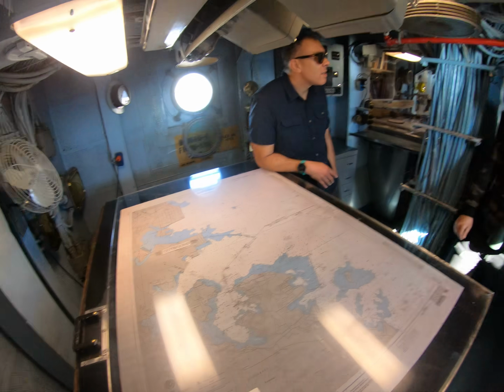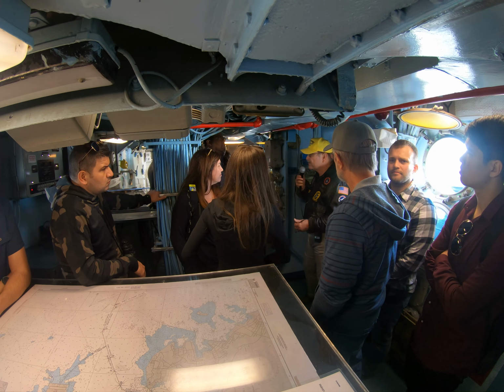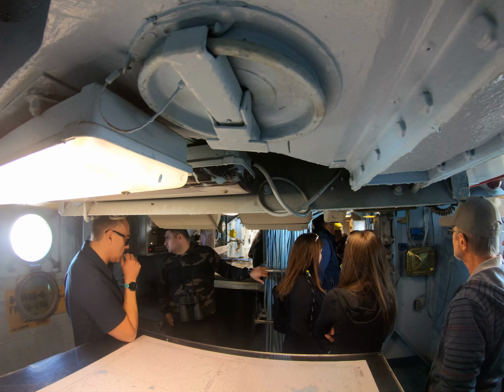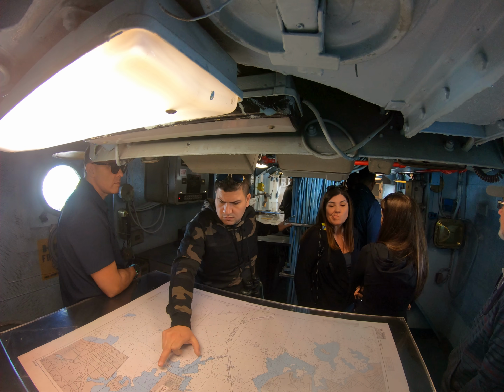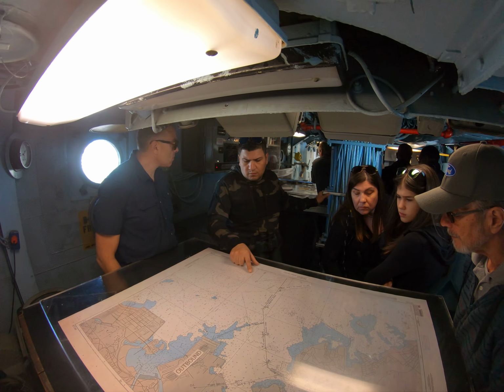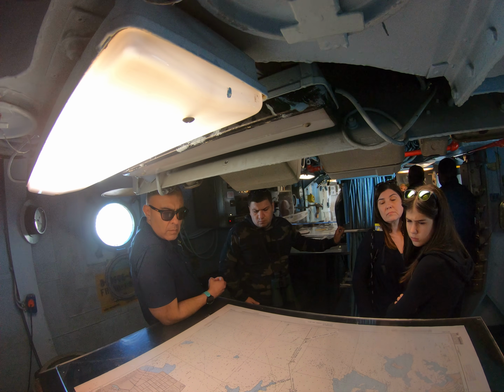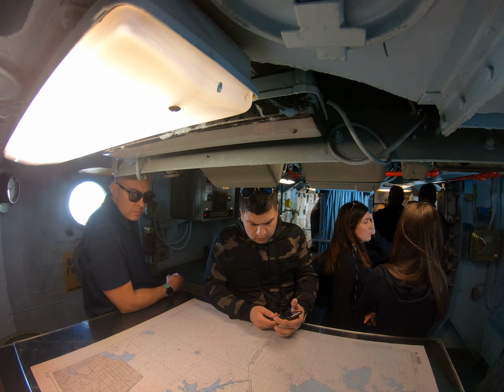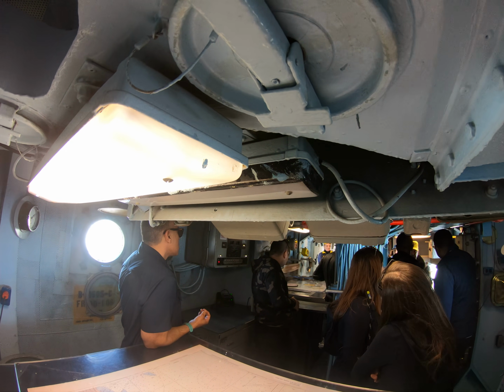من داخل حاملة الطائرات الأمريكية الجزء الثاني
Midway حامله الطائرات الأمريكية